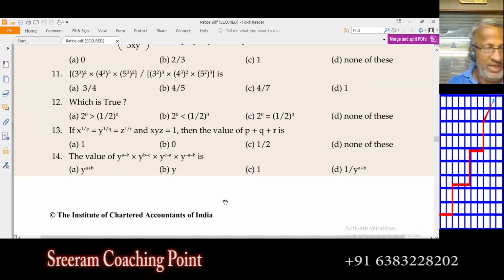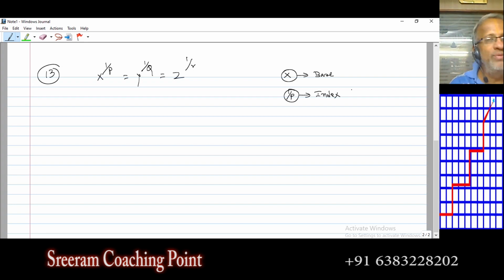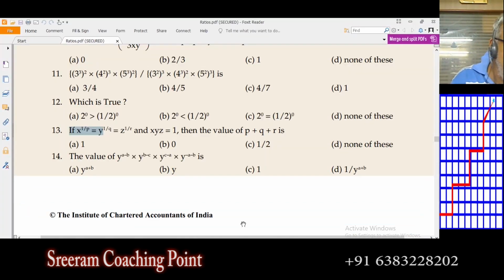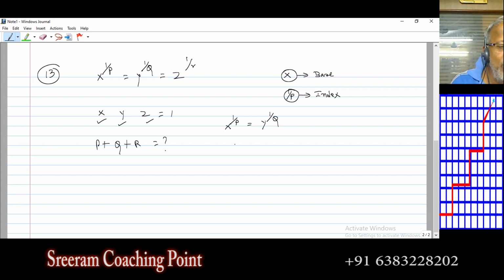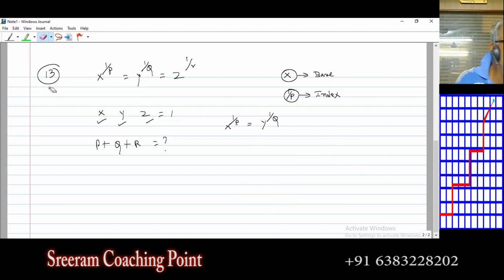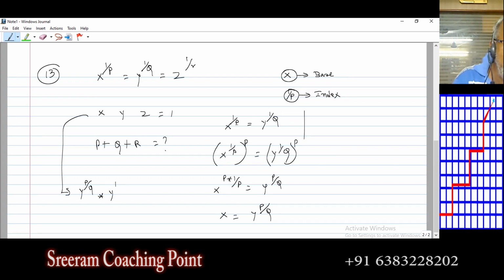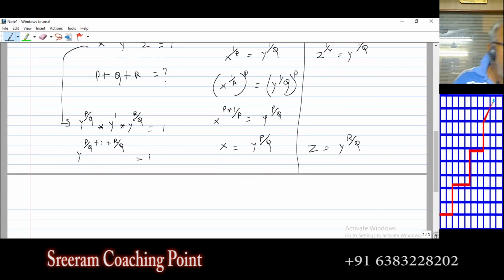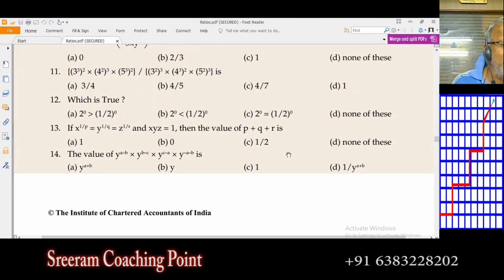CA Foundation Math - Ratios